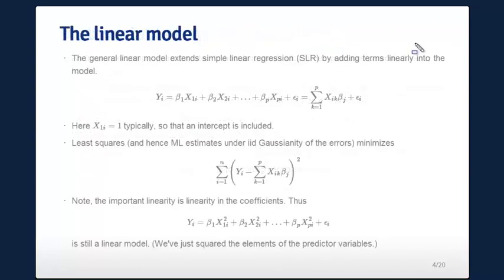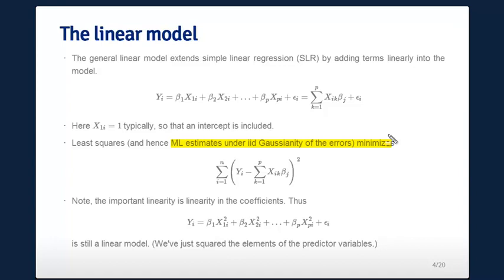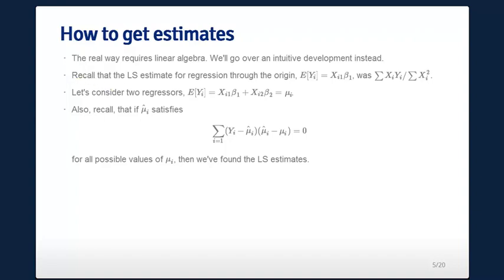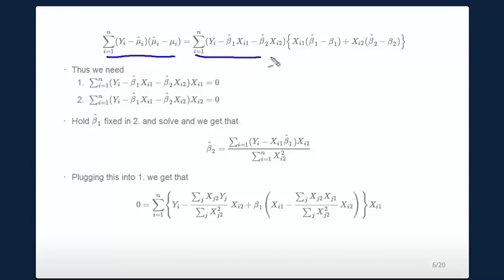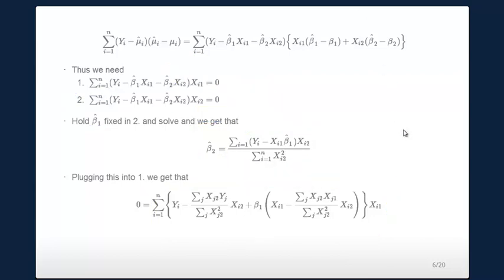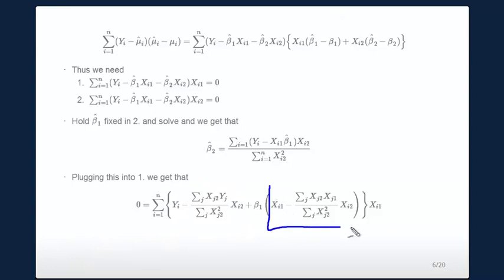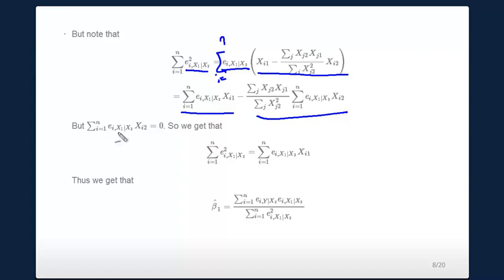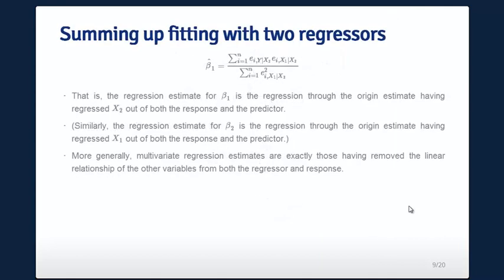2 11 02 01 b Multivariable Least Squares 12 59